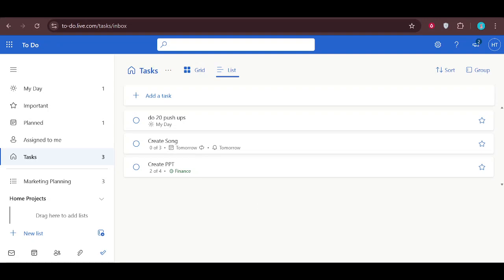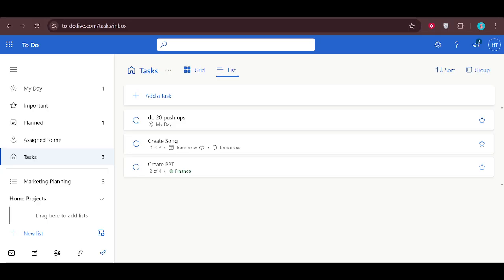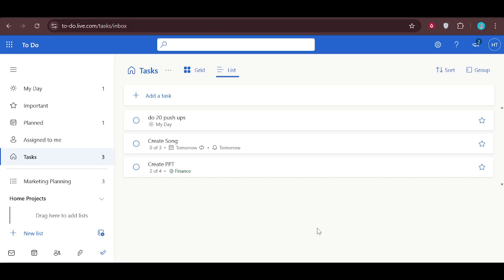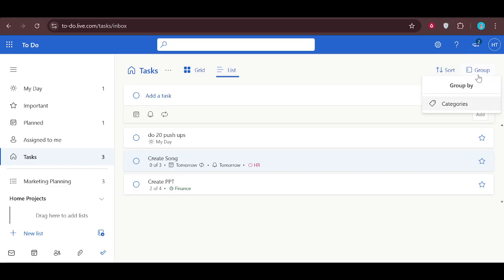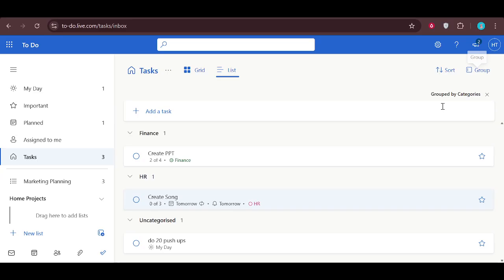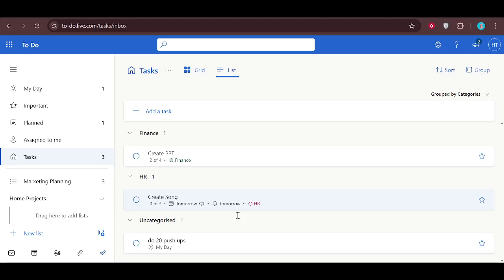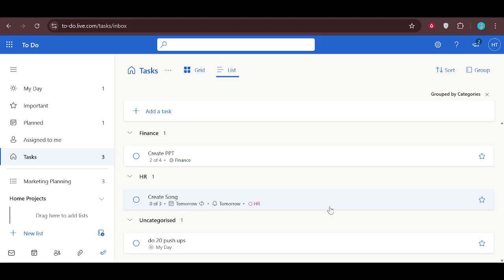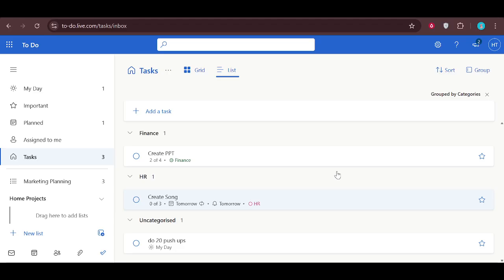How To Sort By Category In Microsoft To Do (Easy Guide)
In this video, we delve into the essential functionality of Microsoft To Do, focusing on how to effectively sort your tasks by category. By mastering this feature, you'll enhance your productivity and organization within the app, making it easier to manage your to-do list seamlessly.

Throughout the tutorial, you'll learn step-by-step techniques to categorize your tasks efficiently, ensuring you can quickly locate what you need. Watch till the end to discover how this simple process can transform your task management experience!